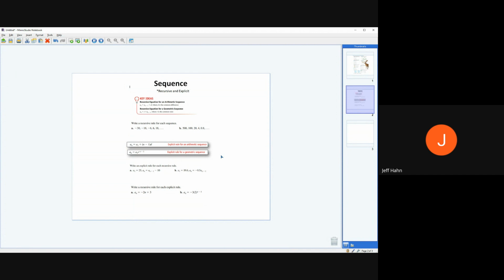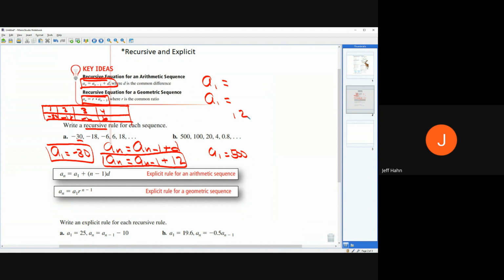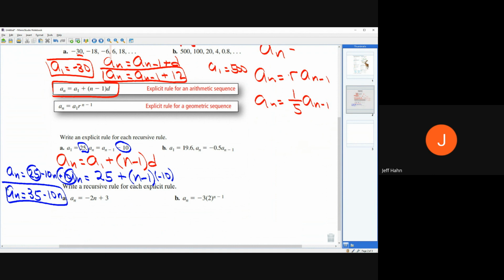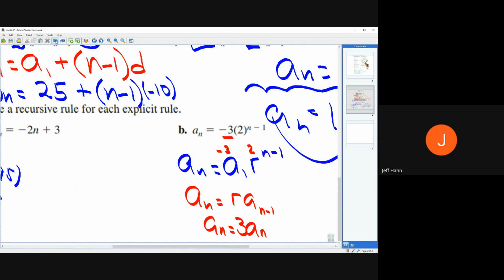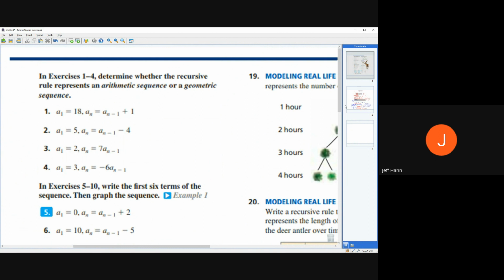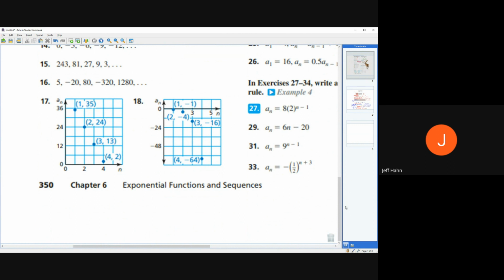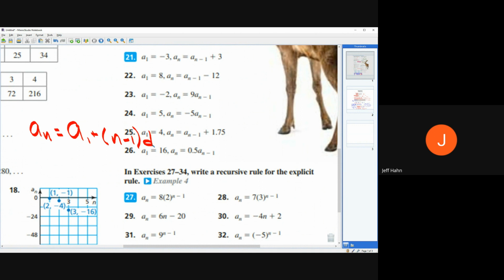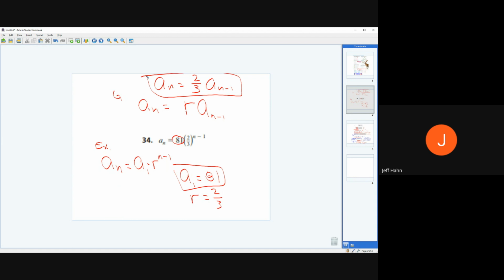8th Lesson 6 7 Sequences